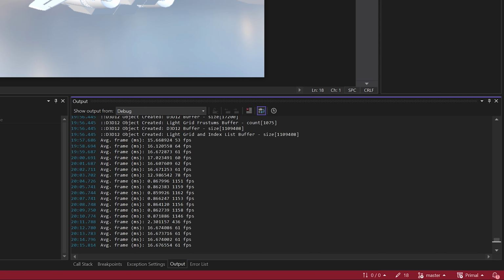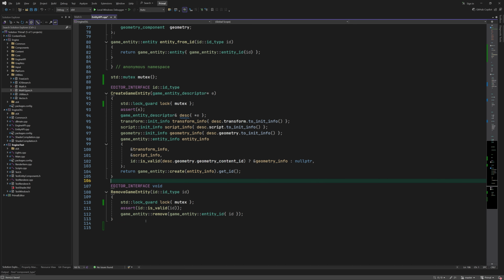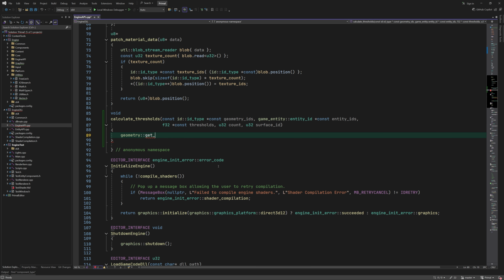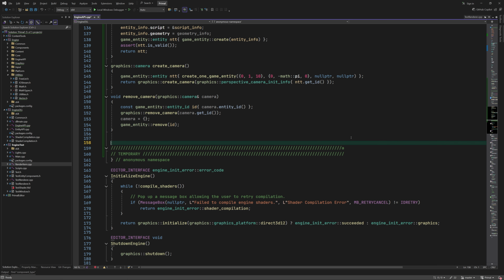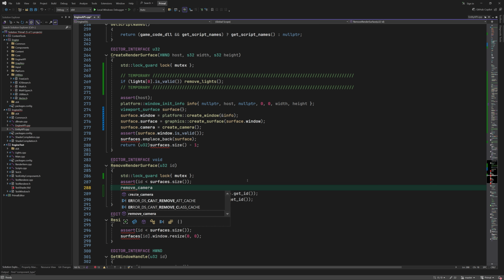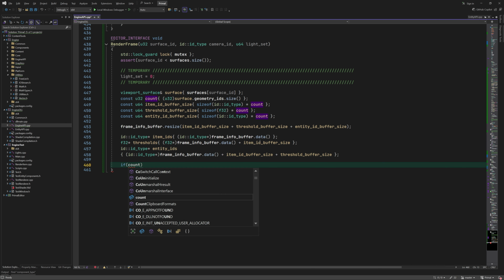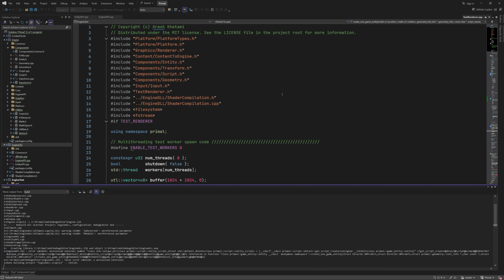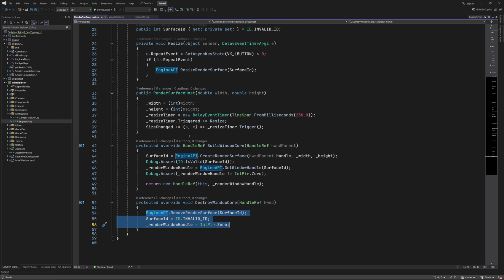Game Engine Programming 082.2 - Prepare engine DLL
Prepare Engine DLL to expose new functions that will be used by the editor for rendering.
🟥(Red Episode)

💜 Big thanks to Tribal Elders:
Von Bismarck,  Zachary Shrout

🧡 Big thanks to Shaman patrons:
Shaun Mitchell, Miime, Timmy Jenkins,  Soheb Bhimani, Wladimir Termont, Bálint Csefalvay, lin wen, egao

00:00 - intro